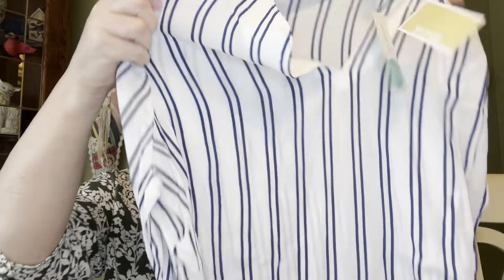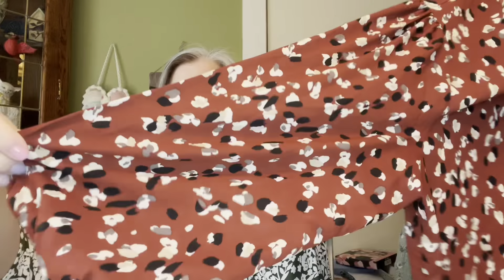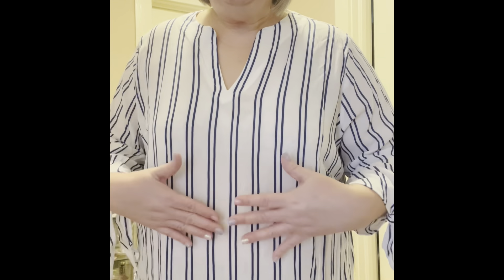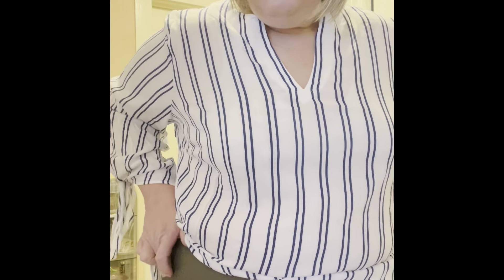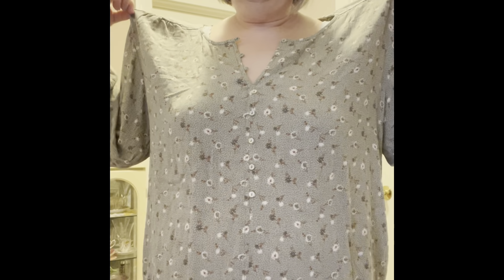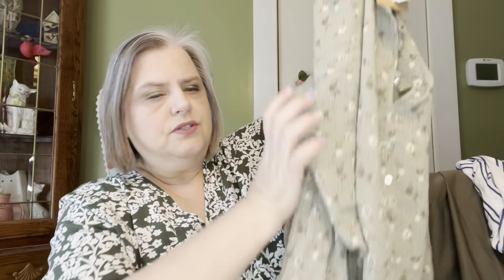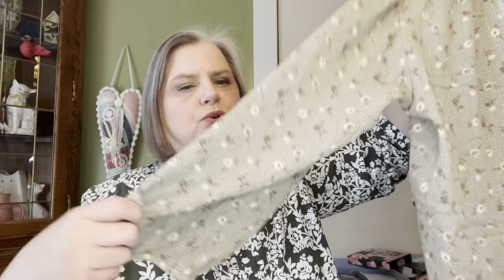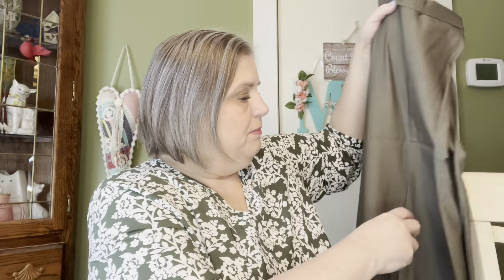STITCH FIX~ My 2nd! $25 off for you!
$25 off if you would like to try~

My 1st Stitch Fix~

I am an ambassador for Facetory:

MARYCATHERINE15

JAVY COFFEE

CatLady Box

Silver Swag Box Code: CATS15 for $15 off

Bagamour

Petit Vour

Heaven Panty

Friend Mail:
Mary Flanagan